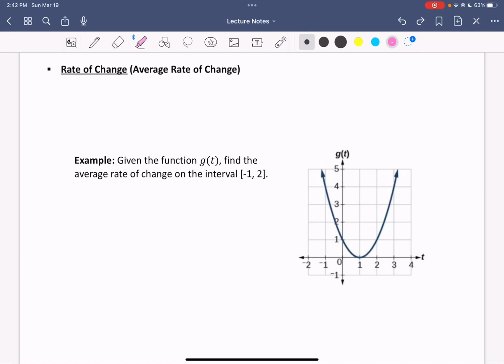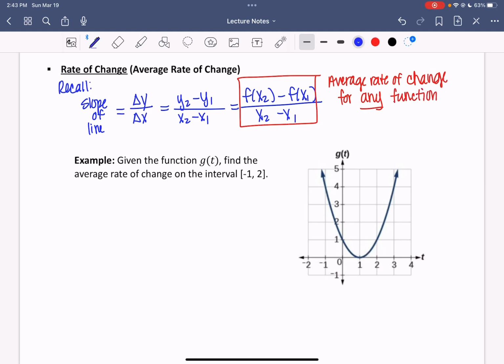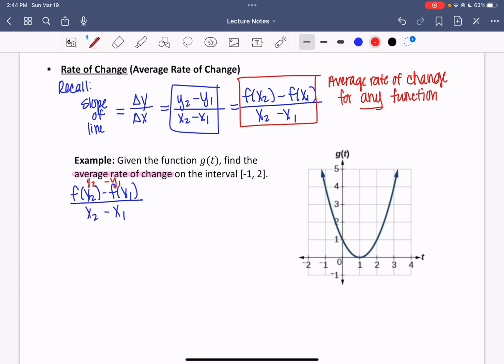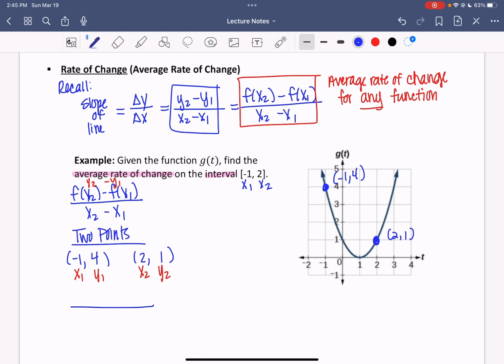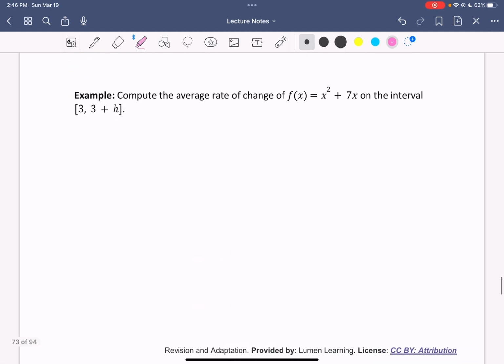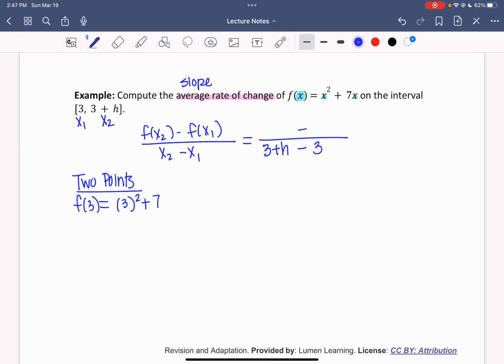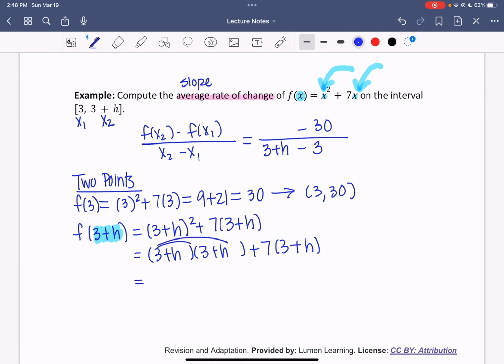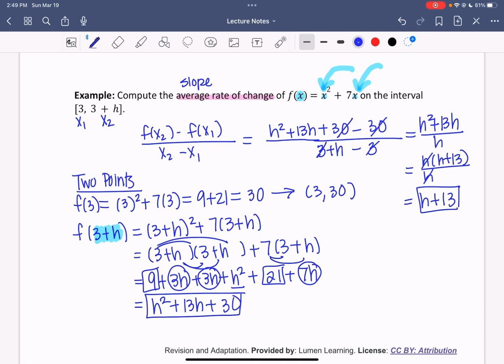Rate of Change